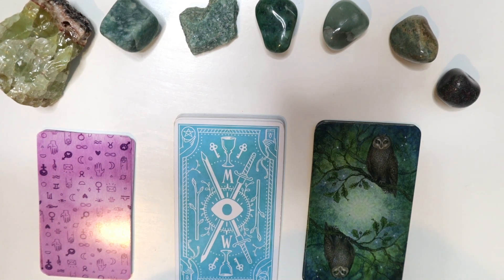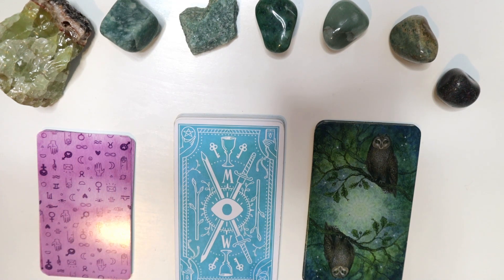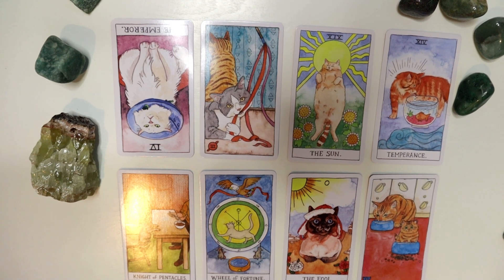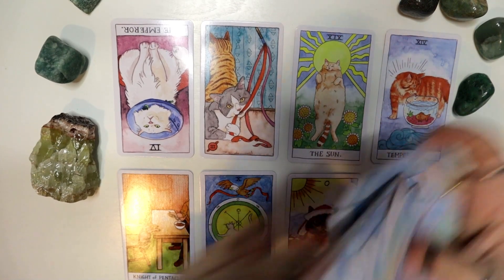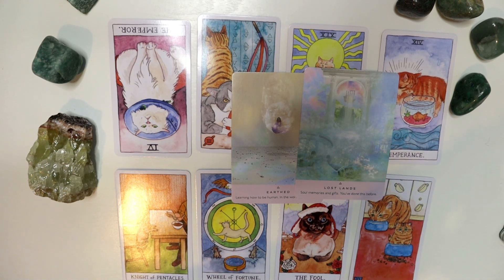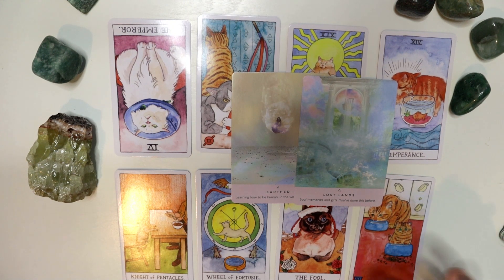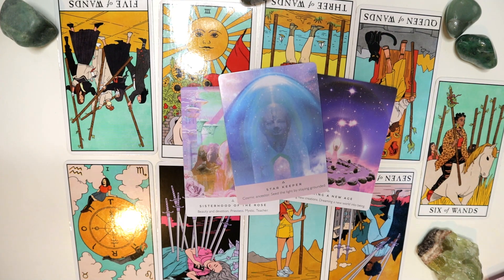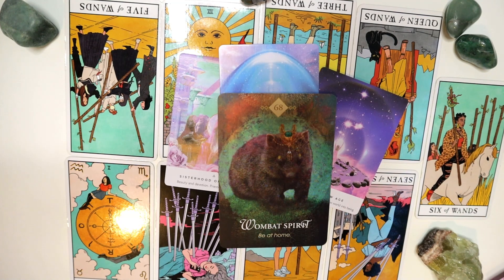Your Path to Fast Cash!! 💰 Pick a Card Tarot! 💰 Timeless Tarot Reading 💸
Things are getting so good!! ❤️👀

🌸 Timestamps 🌸
Pick A Card : 00:00
Pile 1 (Cat Tarot): 00:44
Pile 2 (Modern Witch Tarot): 15:18
Pile 3 (Forest of Enchantment Tarot): 29:02